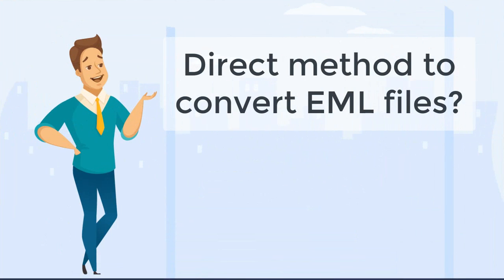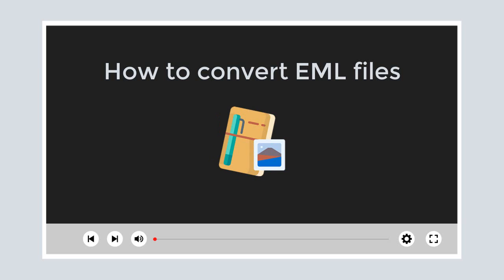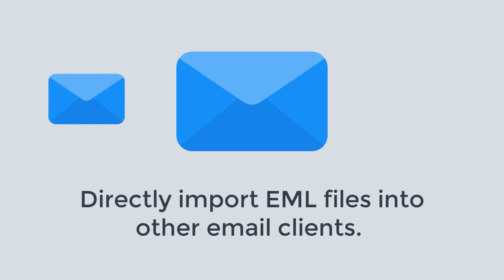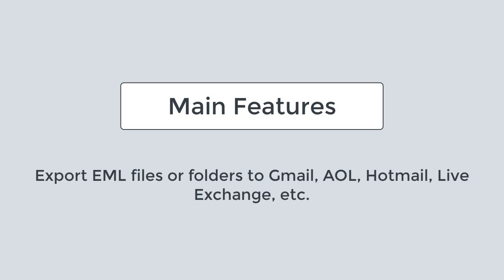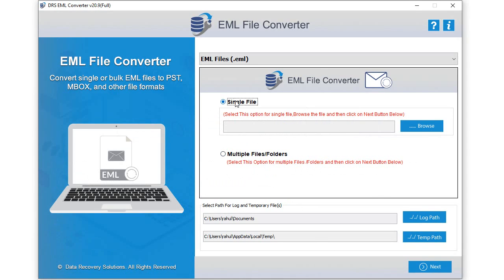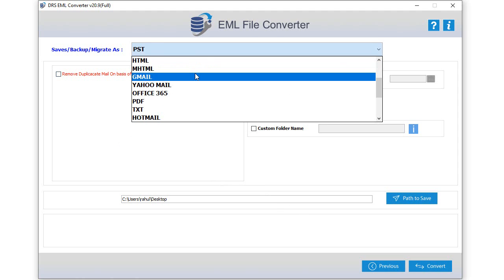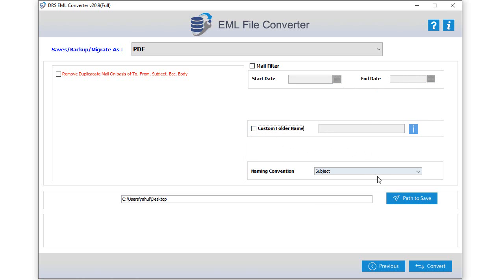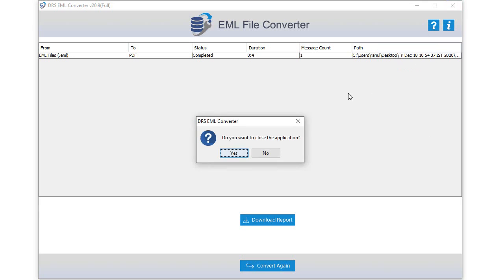How to Convert EML to Outlook PST Free Using DRS EML to PST Converter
Do you know there is a Direct method to convert EML files? If no, then watch this video to learn the best approach to Convert EML files without using MS Outlook and Windows Live Mail email clients. This video covers How to convert EML files to PST, PDF, Word document, MSG, JPG, Gmail, and other file formats along with the attachments like Contacts, Calendars, Notes, Journals, etc. Let’s check out the Best solution to convert & export multiple EML files without any email client.